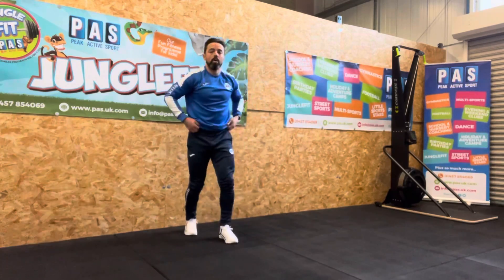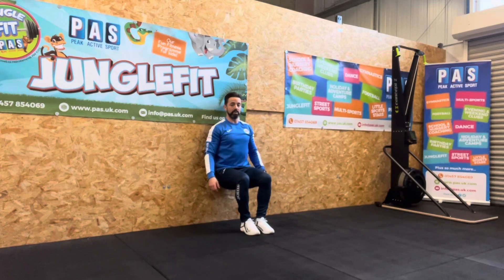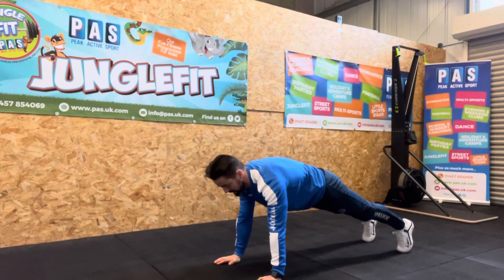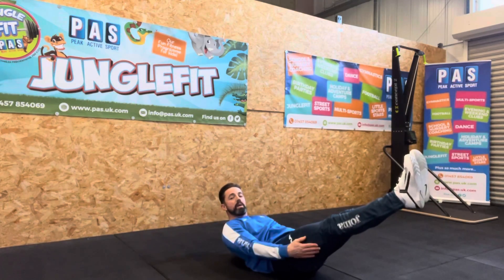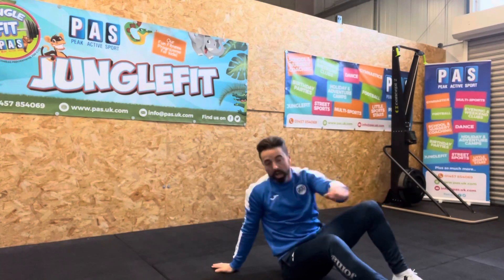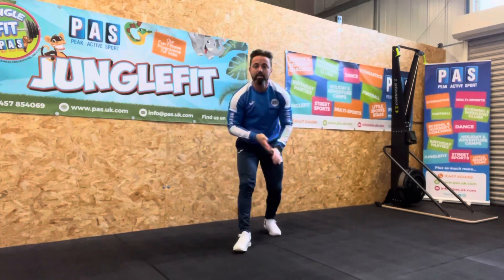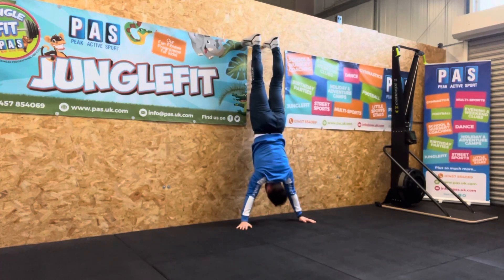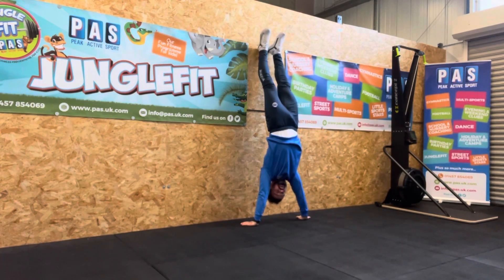No. 19 - 5 minutes of fitness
Here’s coach Steve running through some isometric holds... can you go unbroken on all the moves and then come up with your own? Good luck!